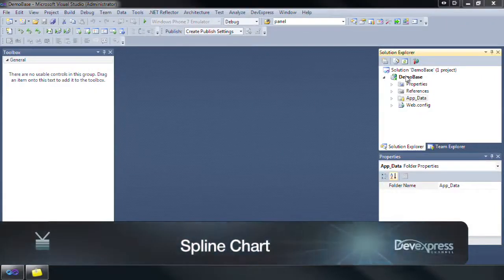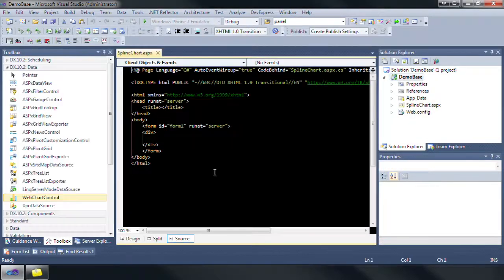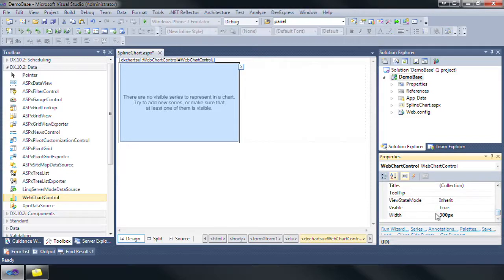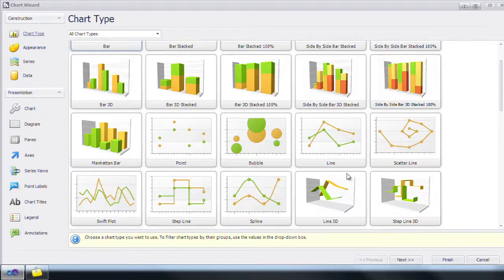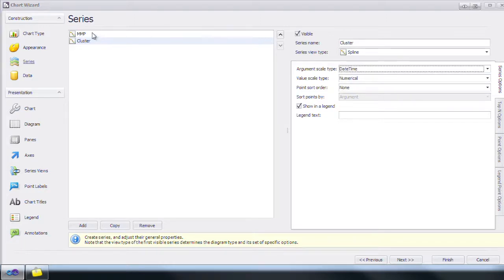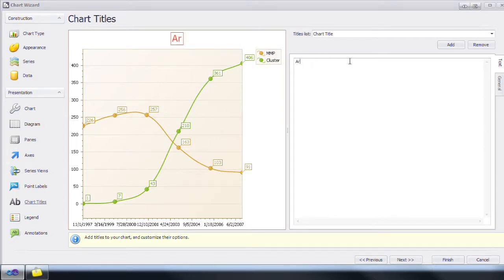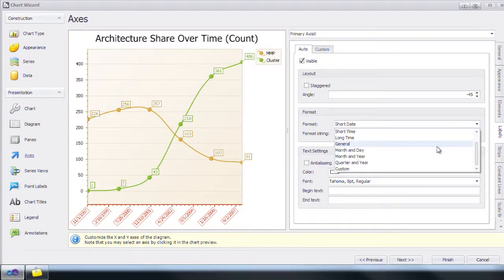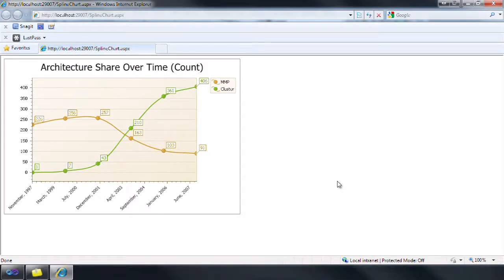ASP.NET Charts - Spline Chart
See how to re-create the Spline chart on the demo center.